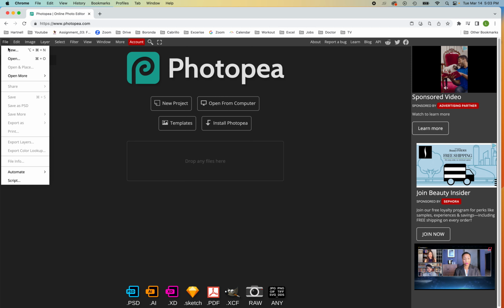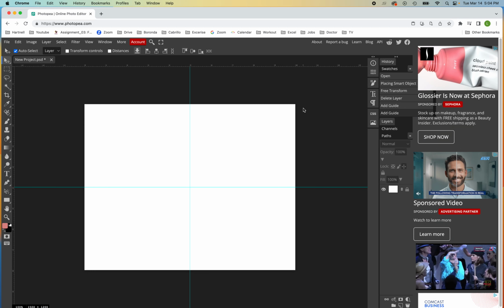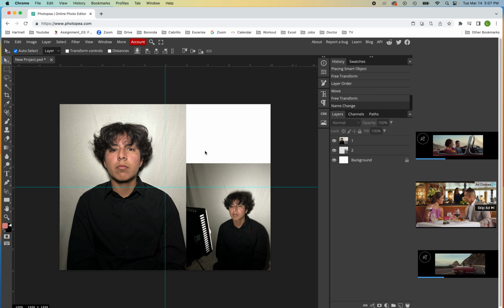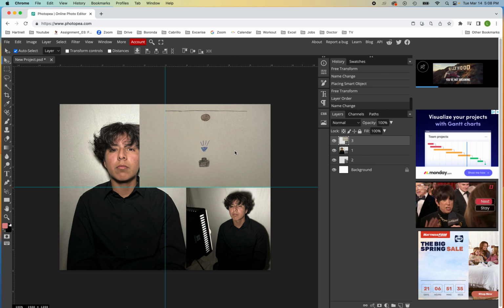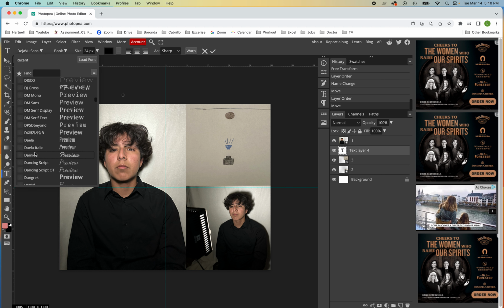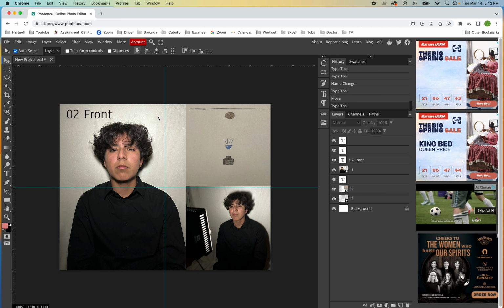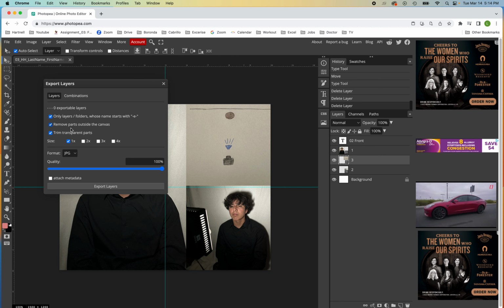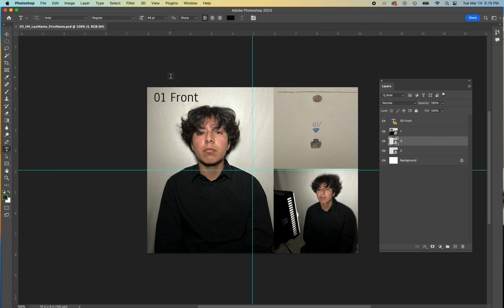Editing studio lighting photograph set-up in PhotoPea.